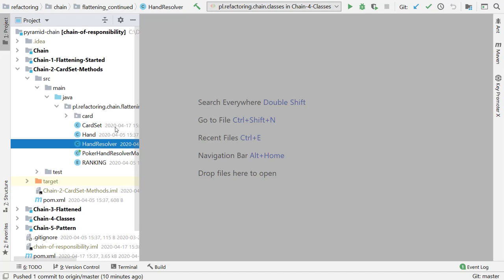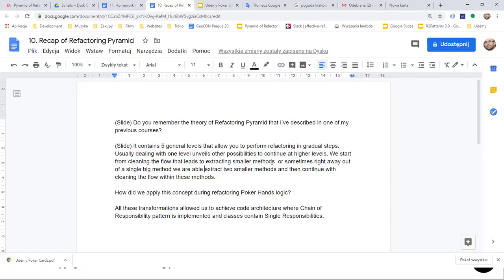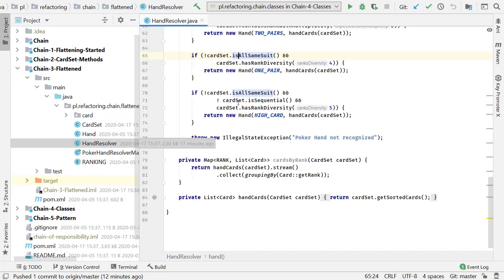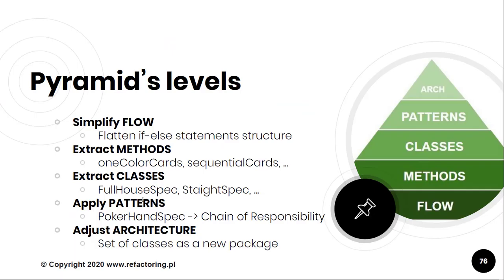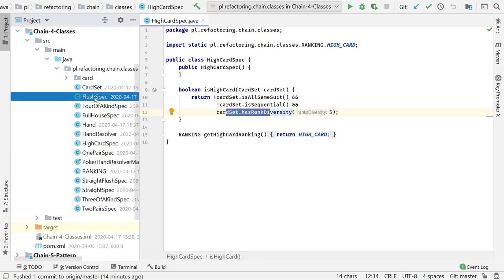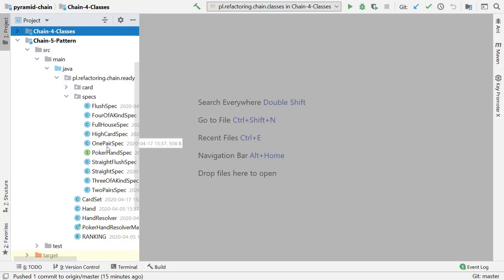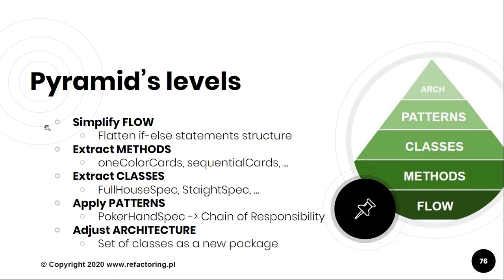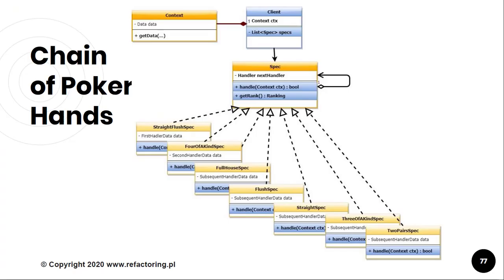Refactoring to Chain of Responsibility - (14/15, Poker Hands)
This is a recap of the refactoring journey based on Refactoring Pyramid concept towards Chain of Responsibility.